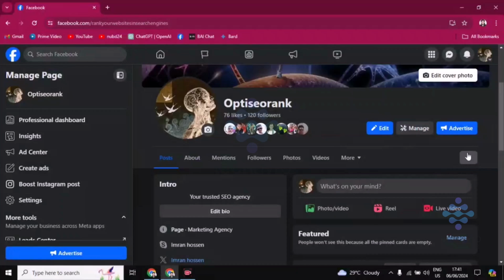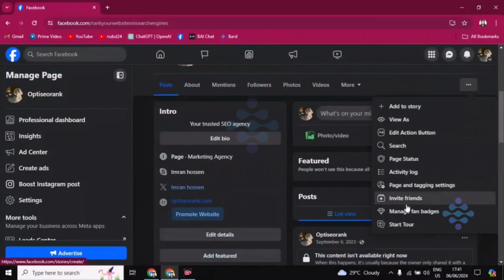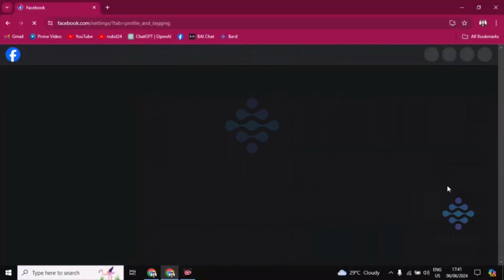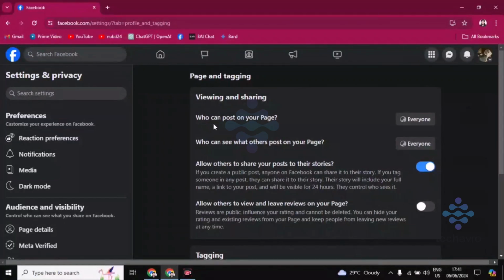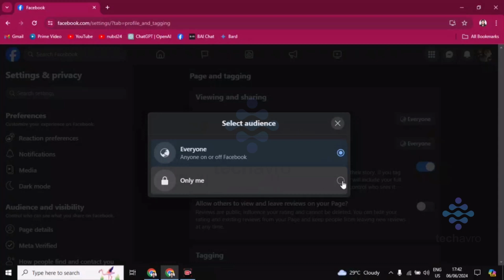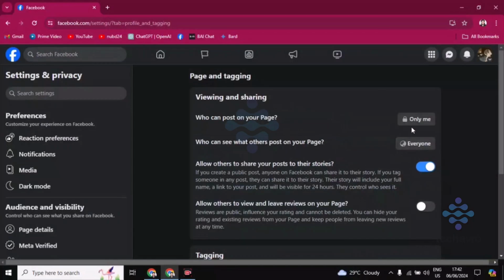How To Stop Visitor Posts On Your Facebook Page 2025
Are you tired of unwanted posts on your Facebook page? Learn how to easily stop visitor posts with this step-by-step guide for 2024. Follow our tutorial on Techavro to manage your page's visibility and keep it clutter-free!